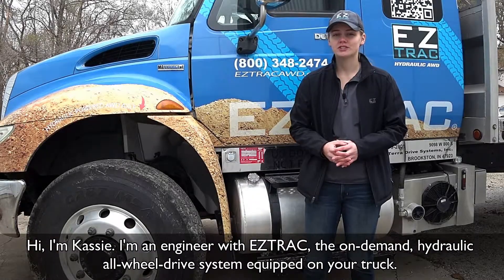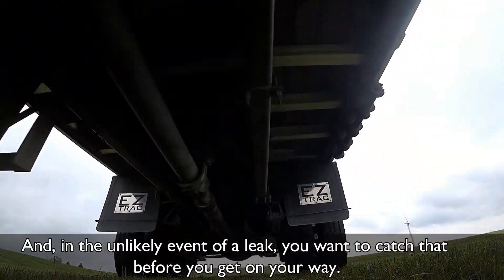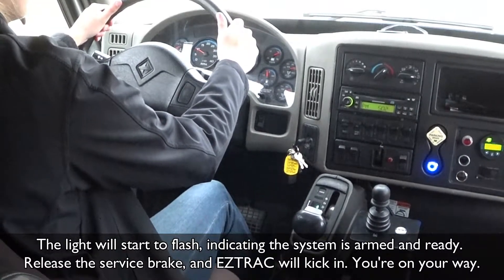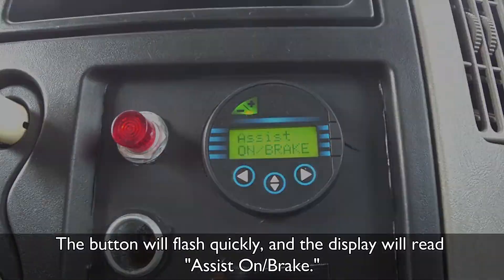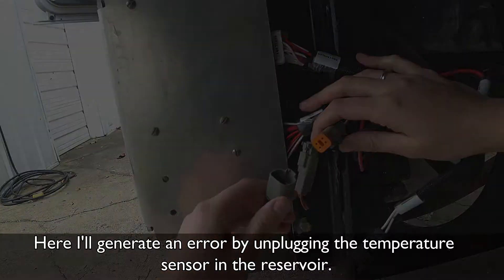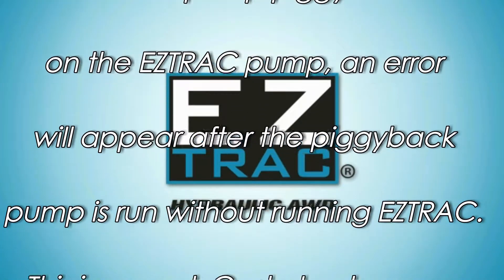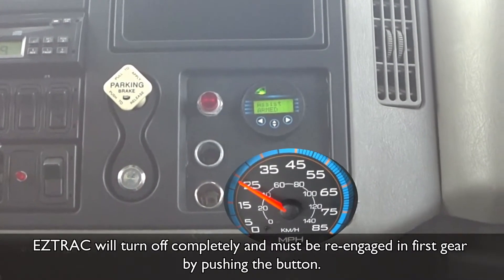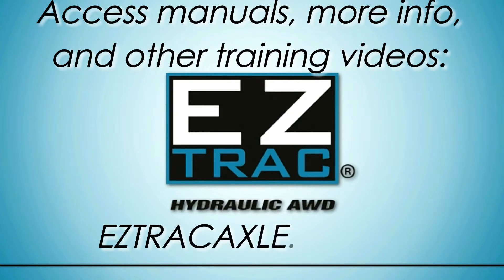EZ TRAC AWD Operator Training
Basic operator training for EZ TRAC AWD. Get started with your EZ TRAC today!